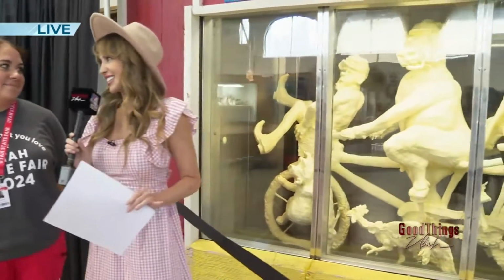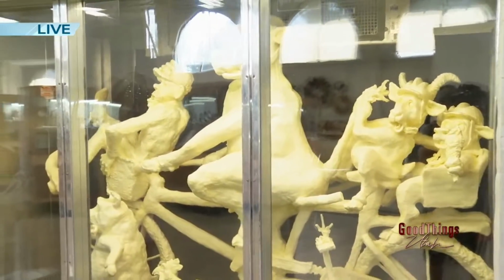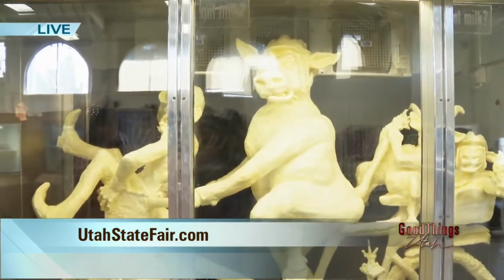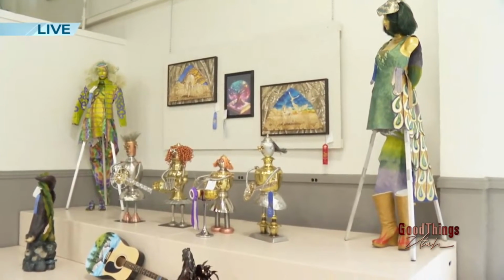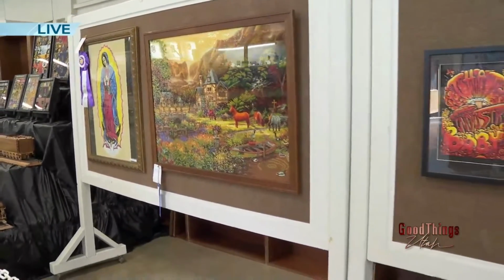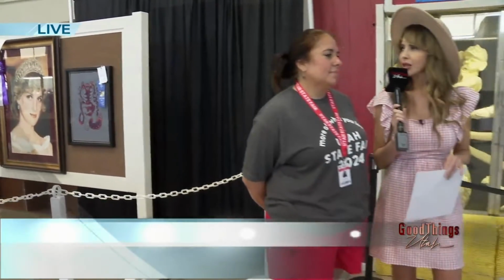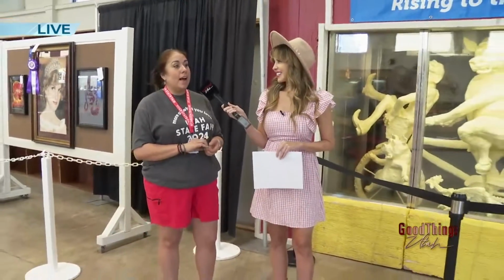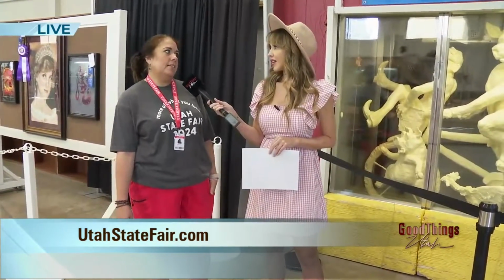Come see the amazing Butter Cow at the Utah State Fair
Located in the Promontory Building with Creative Arts.